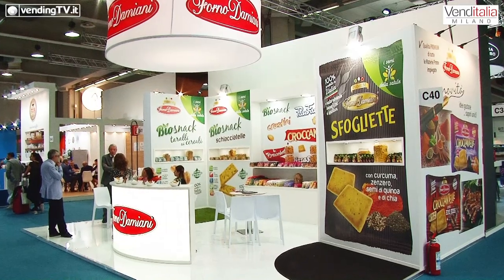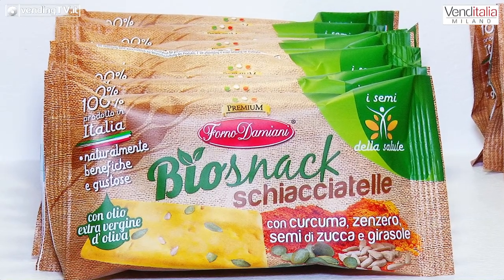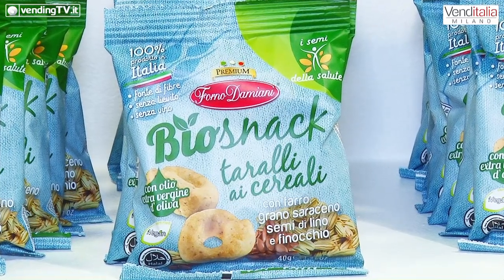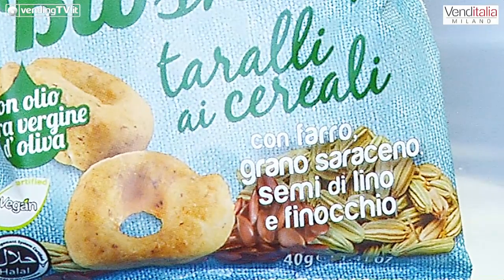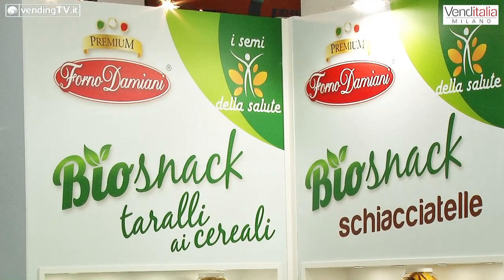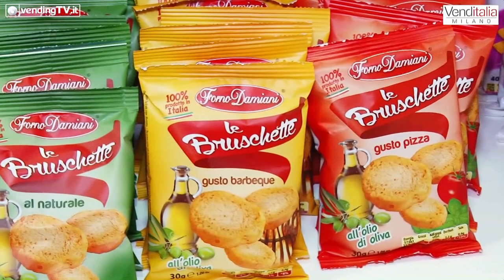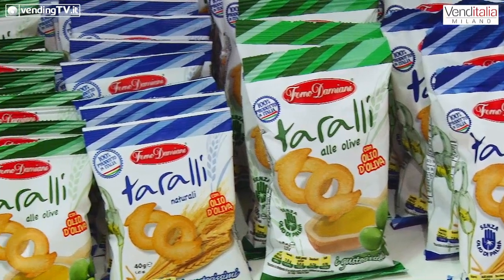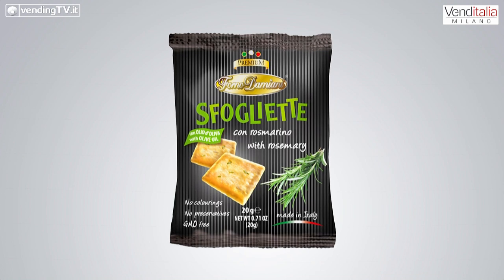VENDITALIA 2018 - Intervista con Nicola Centra di Eurosnack srl